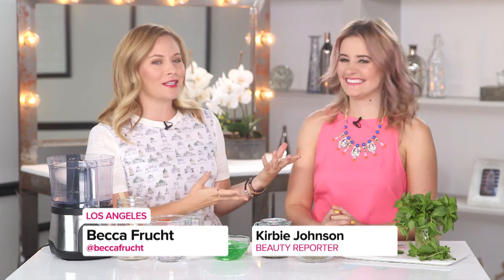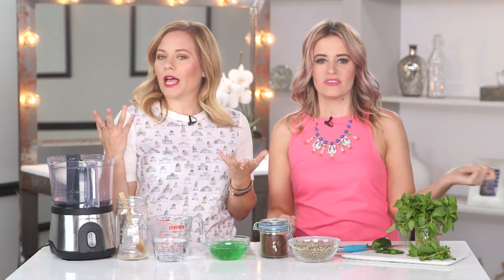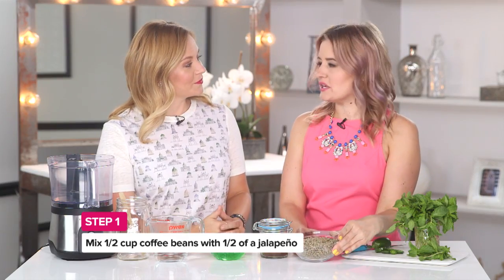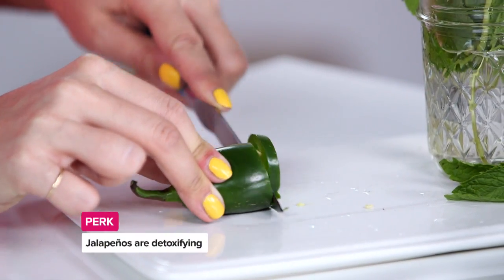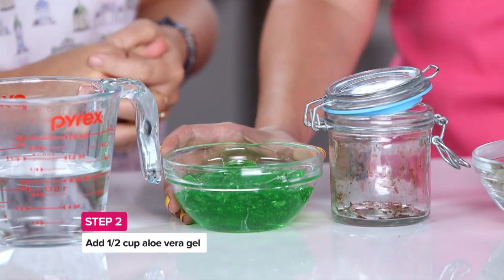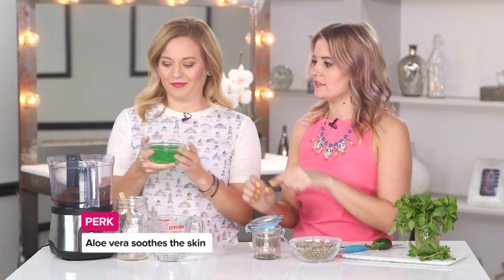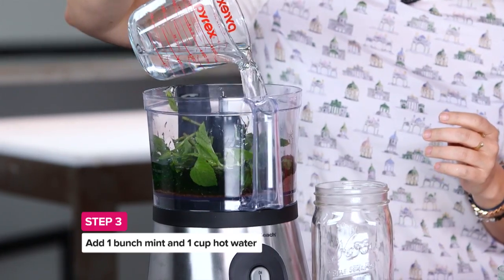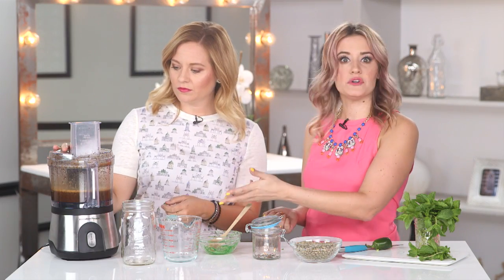DIY Beauty | Jalapeno Detoxifying Body Scrub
Detoxing is big these days. But I'd rather go two months without a pedicure than do a juice cleanse. (Who's with me?) This DIY I created is inspired by NYC's Paul Labrecque Spa's signature jalapeño and coffee scrub. As Lauren mentioned before, green coffee beans help firm and tone, jalapeño is the earth's natural detoxer, and mint adds that spa feel we all want to enjoy at home. Green coffee beans are ideal, but recycle your used Keurig pods or coffee grounds for an easy substitute. This is meant to work like a body wrap, so apply the scrub, let it soak in by wrapping yourself up like a burrito, and then rinse. Avoid any creams or lotions until the next day so you can get the most out of the scrub!